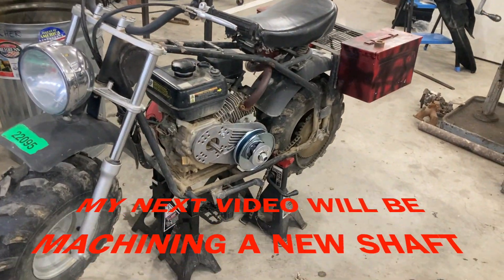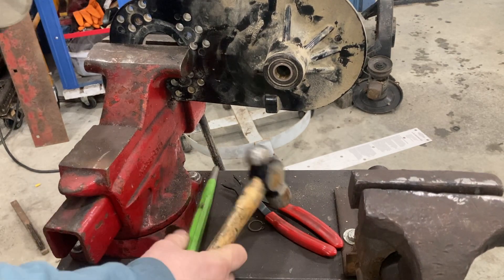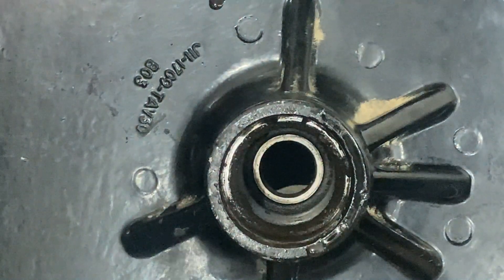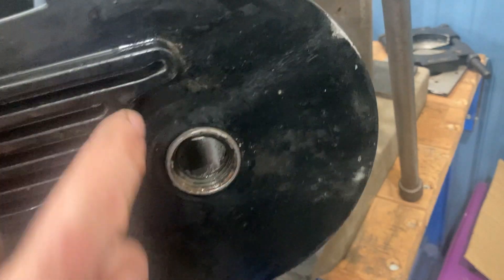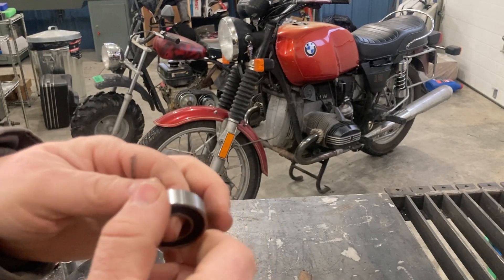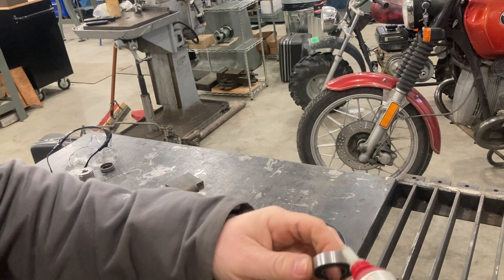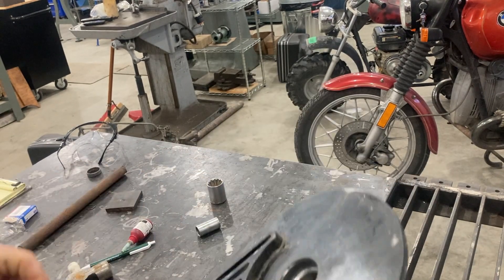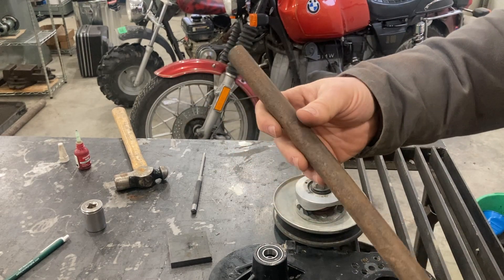Mini Bike Torque Converter Bearing Swap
In this video we replace the bearings in a Mini Bike Torque Converter.
Don’t miss the next video, where we machine a new shaft for the torque converter using my Logan 922 Lathe!

Visit ChappedHideSalve.com for the best Plantain Skin Products available.

To contact Hiltz Machine Works.